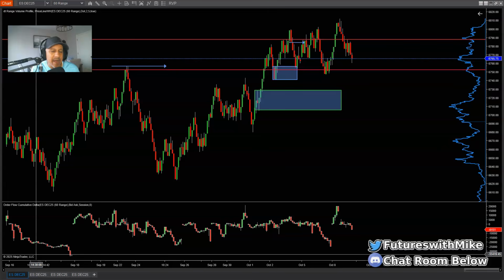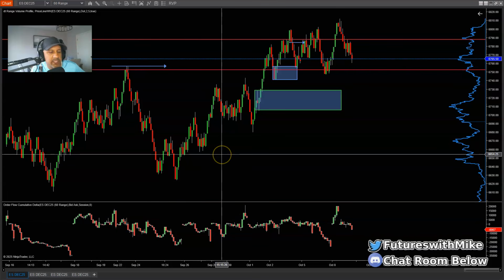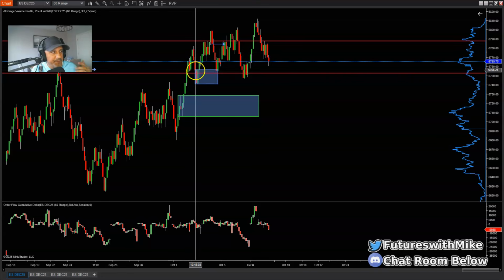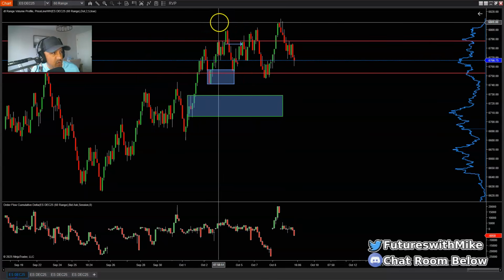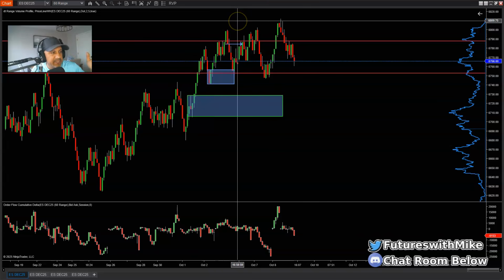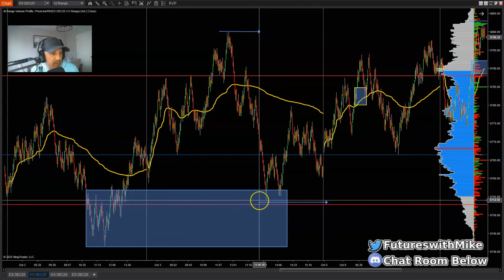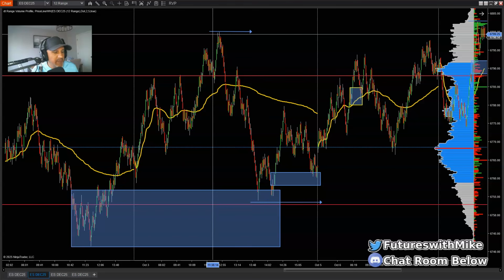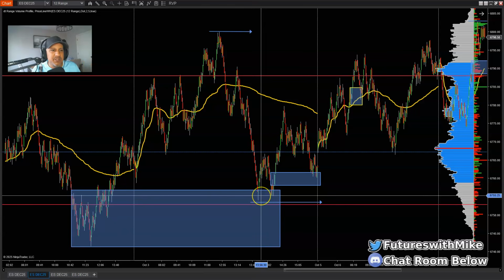The Simplest E-mini S&P 500 Trading Strategy (Rules-Based)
Recommended Futures Trading Books:
The Discplined Trader by Mark Douglas